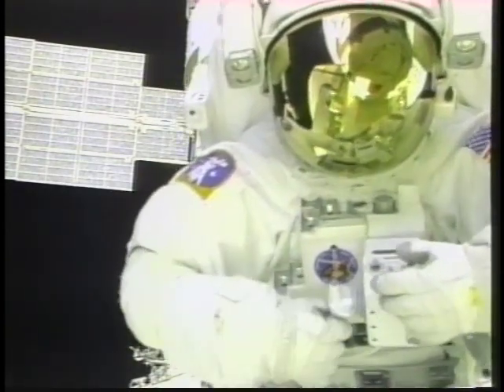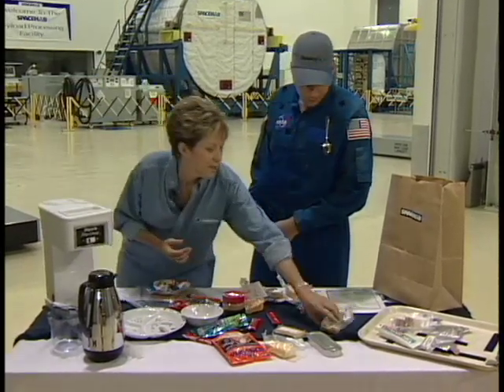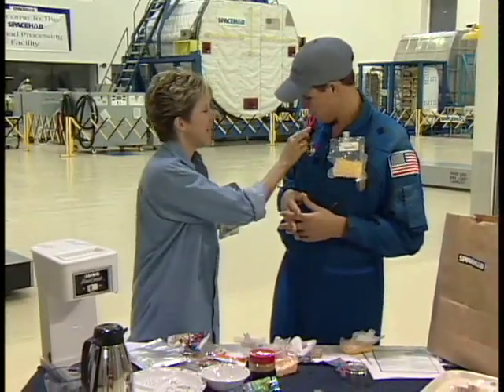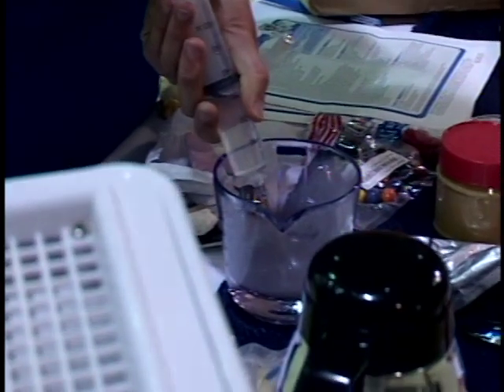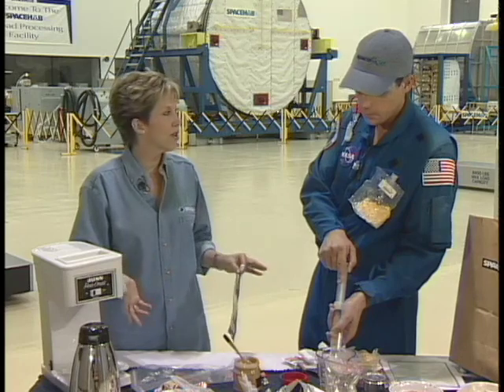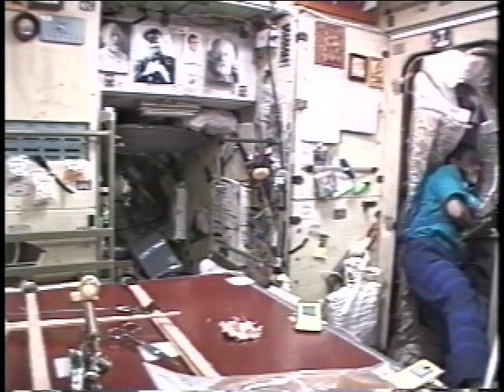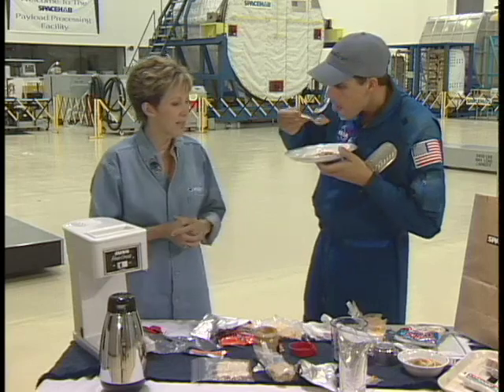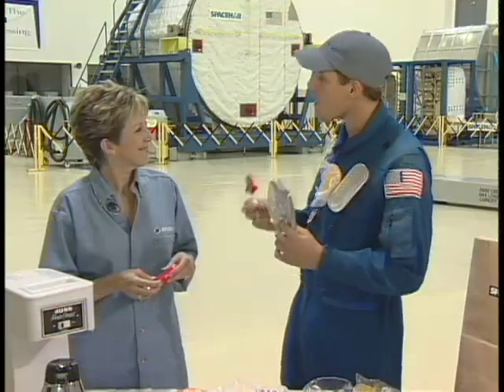WFTV 2005 MAD CHEF - SPACE FOOD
This video is about WFTV 2005 MAD CHEF - SPACE FOOD